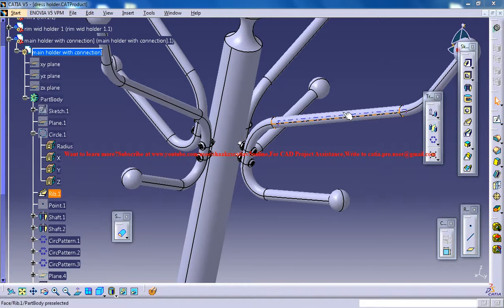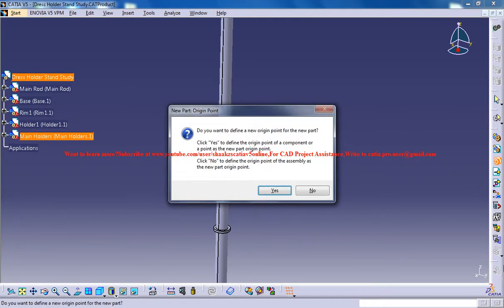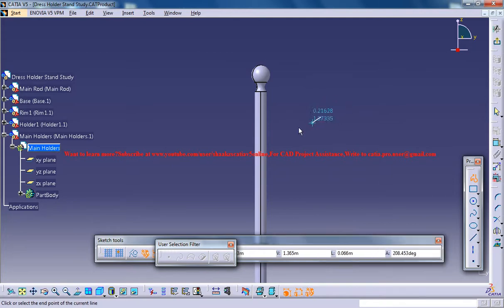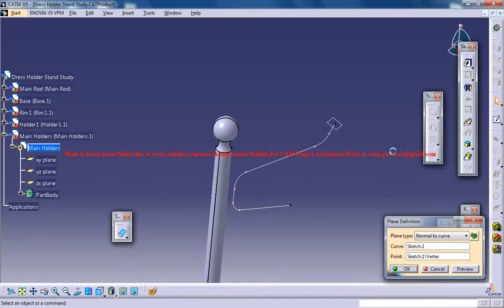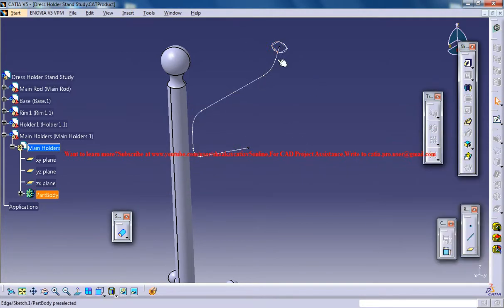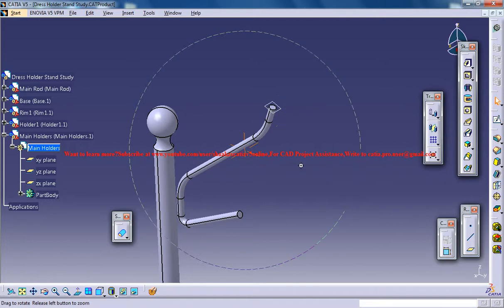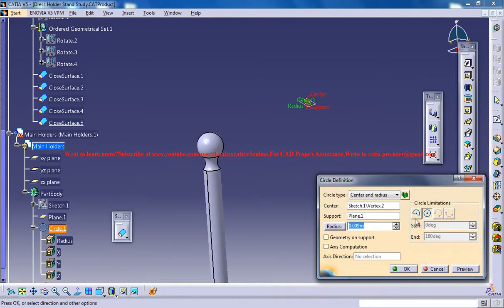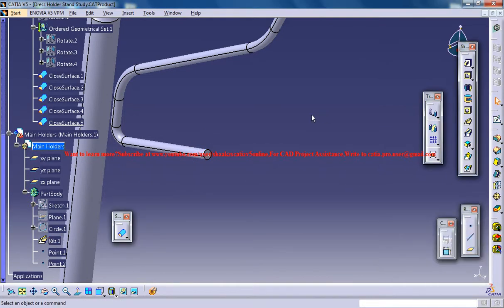Catia V5 Tutorial|How to Create Dress Hanger Stand P5|Product Design Engineering